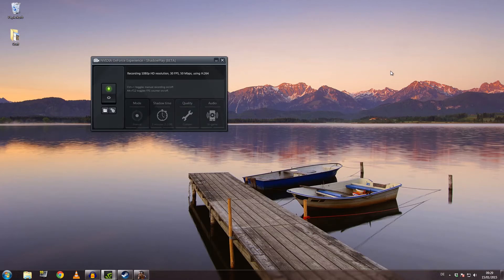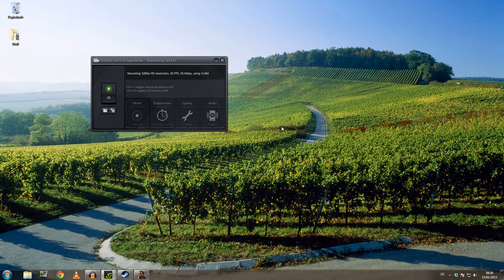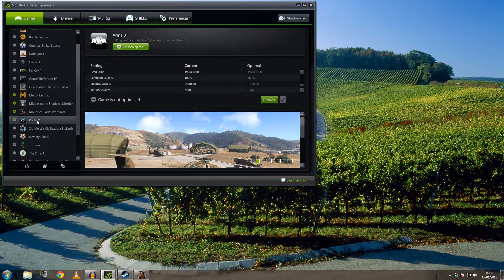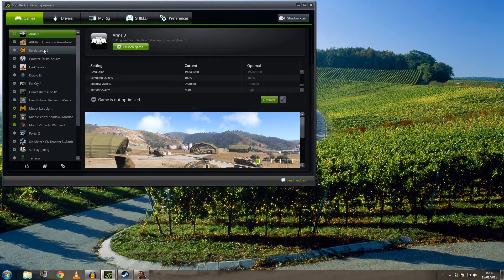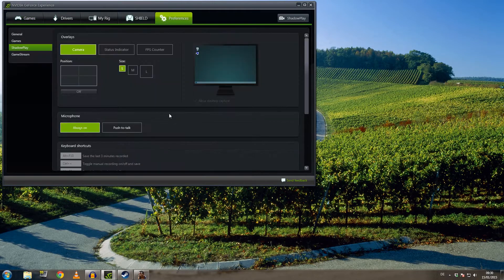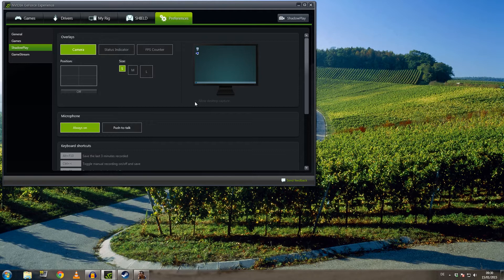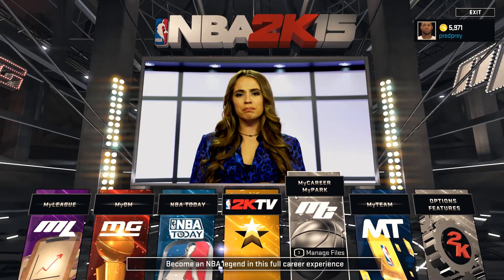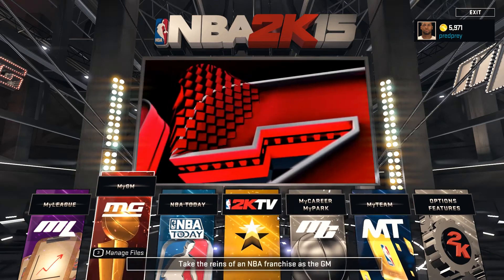How to Record Unsupported Games with NVIDIA ShadowPlay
Short video on how to record games with ShadowPlay that are not supported by NVIDIAS GeForce Experience Game Optimization.